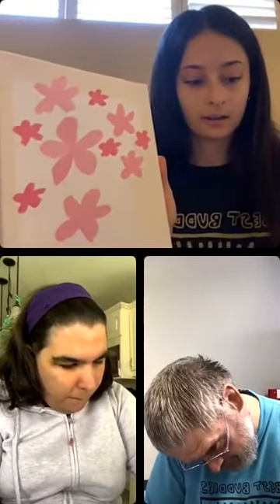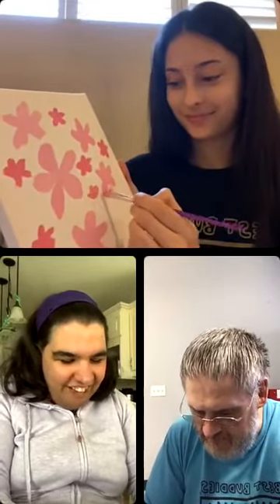Painting a Spring-themed picture with Nicolette, Stephanie and Gordon!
Nicolette, Stephanie and Gordon painted a Spring-themed picture while catching up!